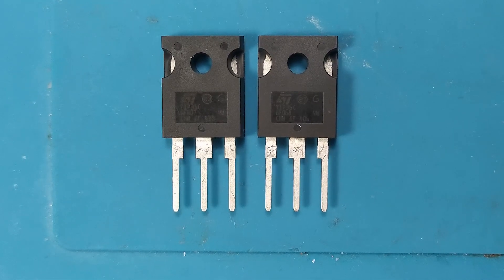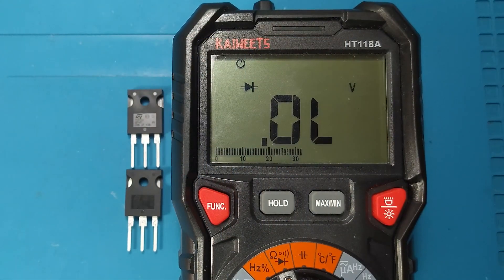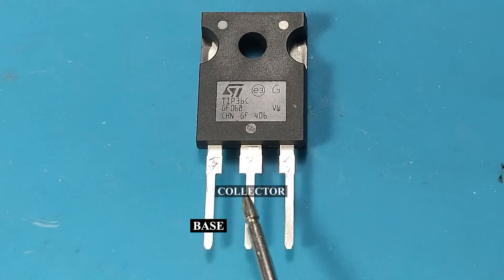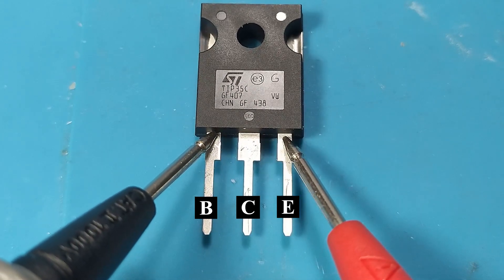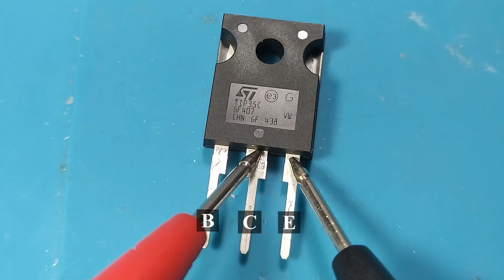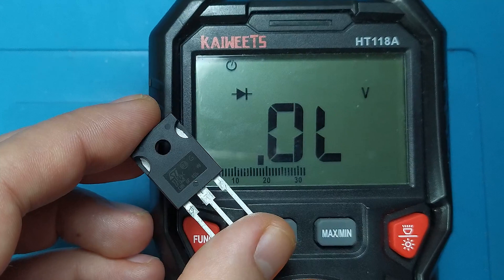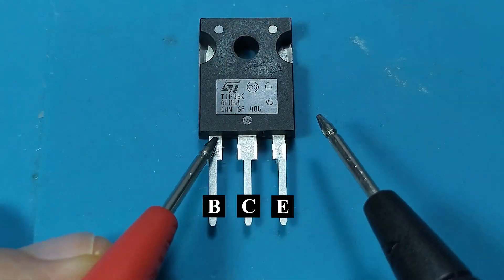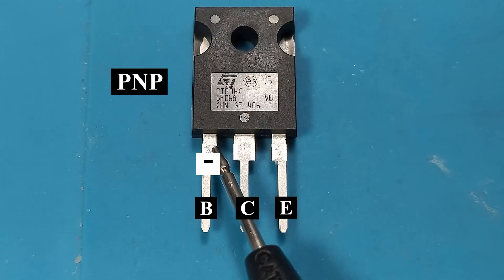How to measure a bipolar transistor in capsule TO247-3 / TIP35C and TIP36C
Hello! In this video I will show you how to measure with th digital multimeter a high power bipolar transistor in TO247-3 capsule. Specifically I tested as an example TIP35C and TIP36C, and I show you how to identify the pins of the transistors.